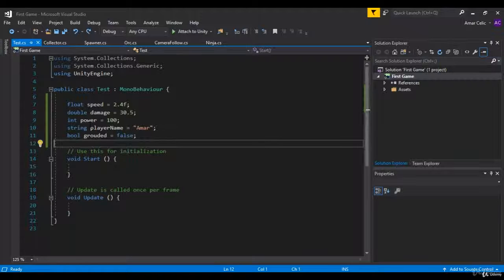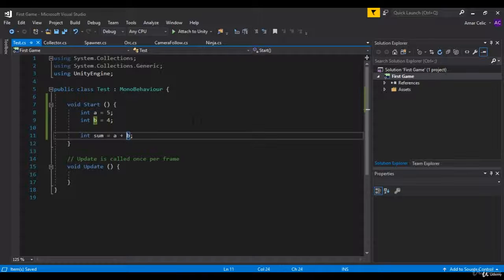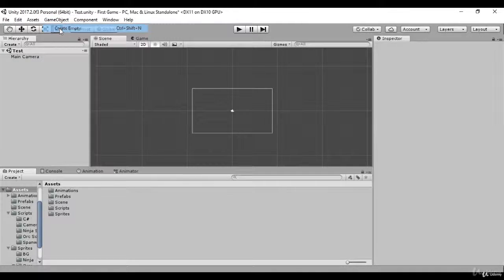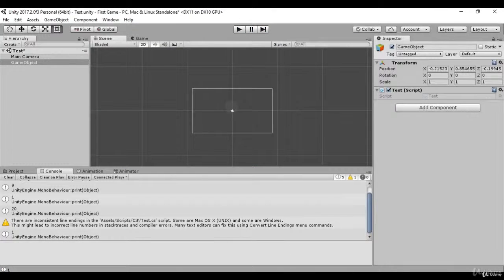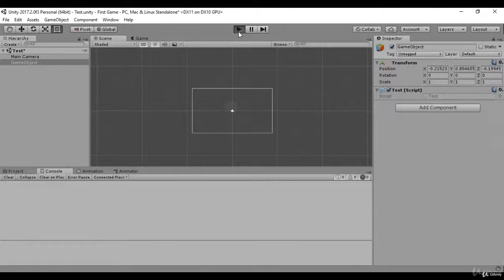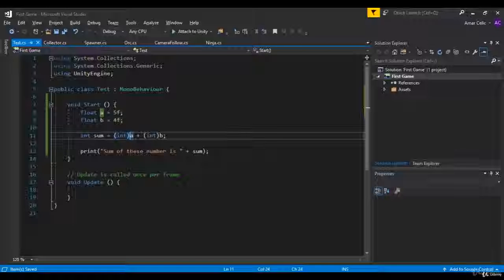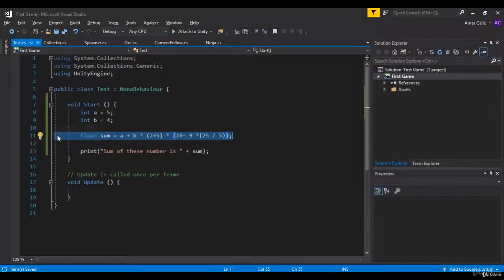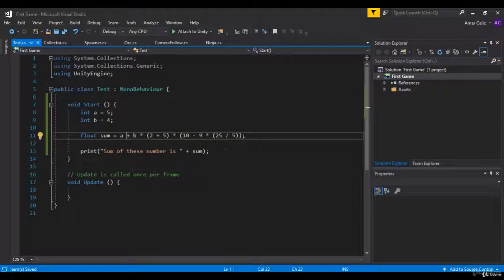2 Operations With Variables